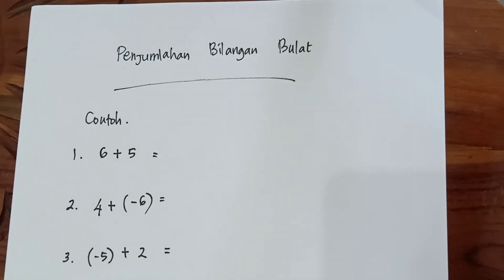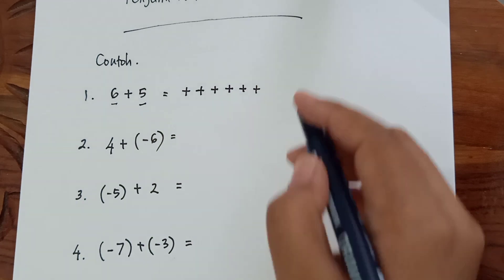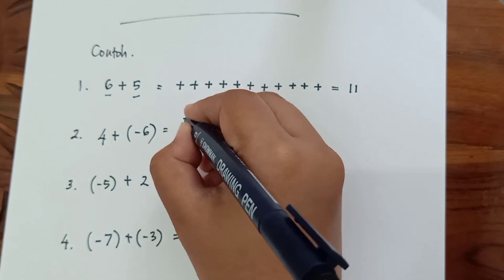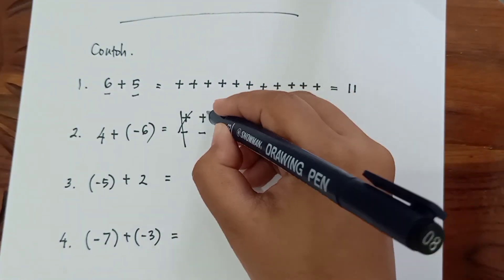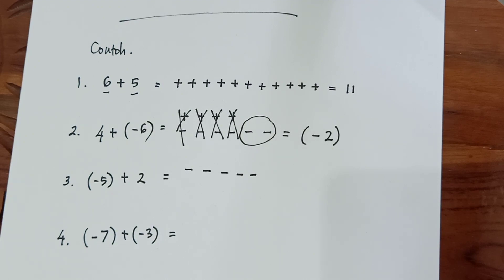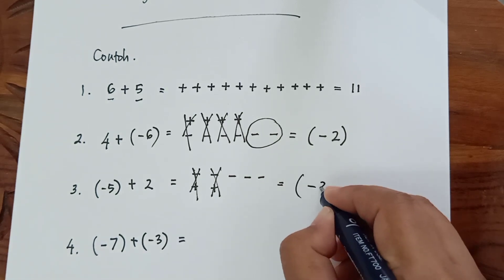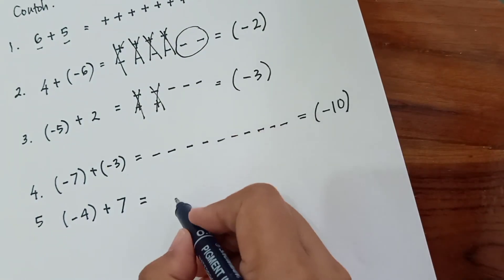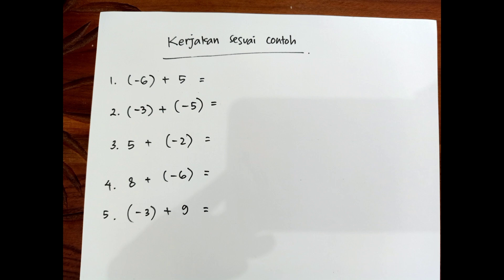SDN Gedongan 3 - Innayati Mehdiyah Budi Pratiwi - Penjumlahan Bilangan Bulat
Dalam rangka Peringatan Hari Guru Nasional (HGN) 2020, Jawa Pos Radar Mojokerto bersama Pemkot Mojokerto dan Dinas Pendidikan Kota Mojokerto menyelenggarakan Lomba Video Pembelajaran (LVP). Dengan mengangkat tema "Guruku Kreatif, Wali Kotaku Inovatif", ajang ini dipersembahkan bagi guru SD negeri dan swasta se-Kota Mojokerto.

Bagi peraih juara akan mendapatkan Piala Wali Kota Mojokerto dan hadiah jutaan rupiah. Lomba video pembelajaran kreatif ini juga didukung oleh Kelompok Kerja Kepala Sekolah (K3S) SD Negeri dan SD Swasta Kota Mojokerto, Bank Jatim Cabang Mojokerto, dan Birth Beyond.